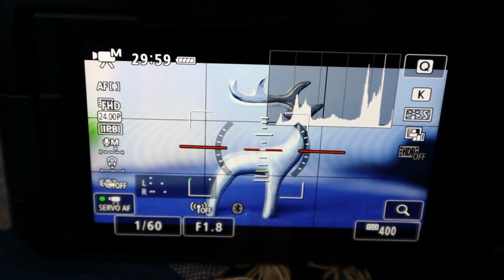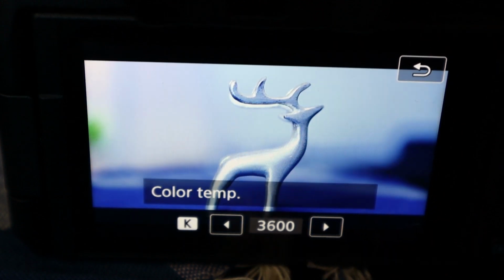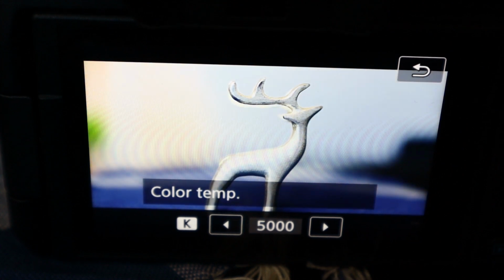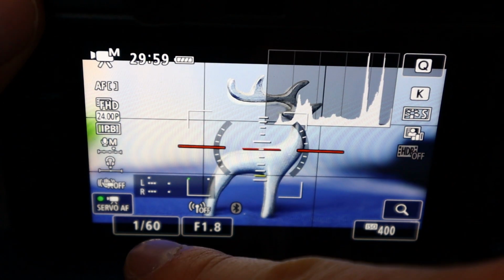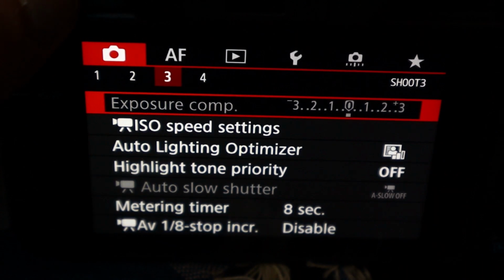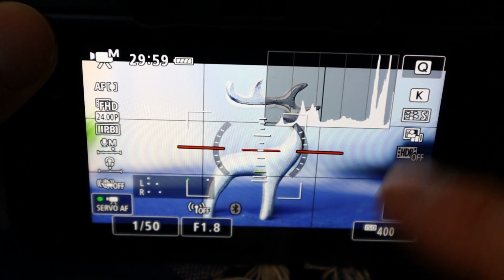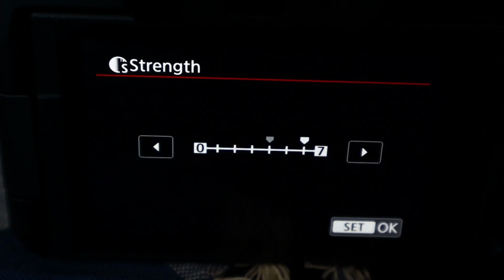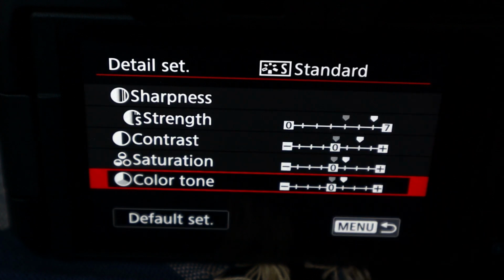Shoot Cinematic Footage With EOS R With No Editing Required Settings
We won't always have the luxury of editing videos in post. For example a vacation and you just shot an awesome story with the EOS R. You are uploading it to your phone but there isn't much processing power there so you need to nail the Settings.  So the best setting to get Cinematic footage with the EOS R is to nail exposure and white balance, then boost sharpness and contrast then saturation. I will give you the exact numbers that I used while on vacation.

My Gear

 M50 gear

22mm f2

📷 EOS R (Body)

⭕RF 24-105 F4 RF

⚙ EOS R Lens Adaptor EF

💡 Speedlight Flash 430xiii

♠ 40mm pancake

17-40mm landscape and vloging

♣ I have a different 70-300mm but I recommend this one

✅ Sony SD card

🧹Cleaning kit